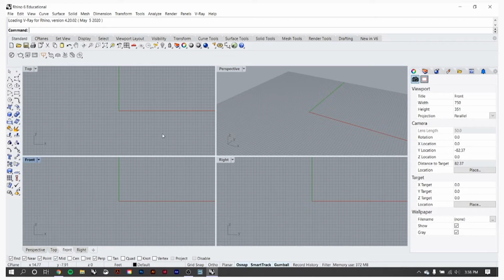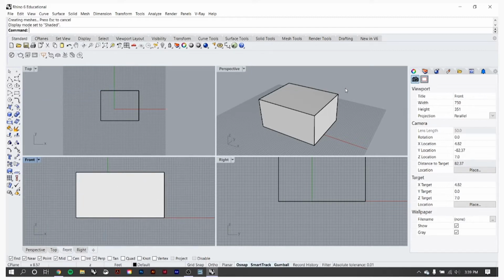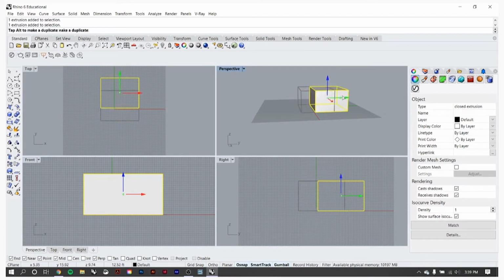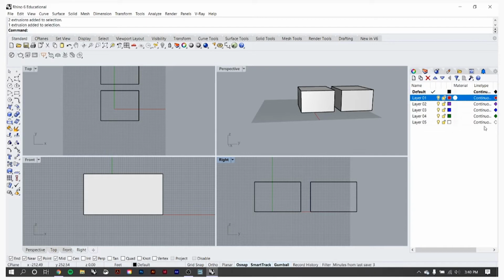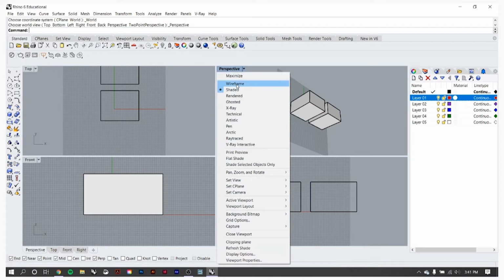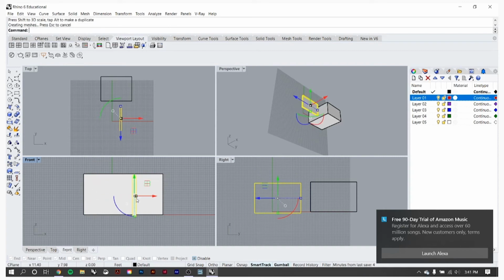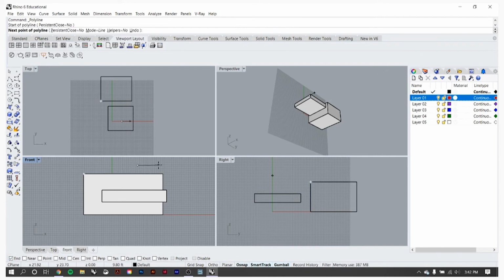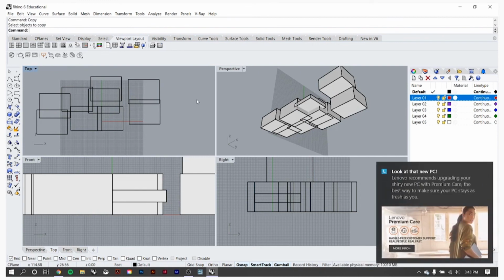General Software_Tutorial_Rhino_Interface Walkthrough Tips_1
A quick intro to the rhino interface - covers mouse navigation and is laden with tips and tricks to navigate efficiently (panning, quick select, copying objects, orbit, zoom).